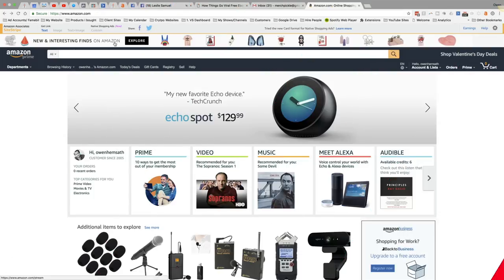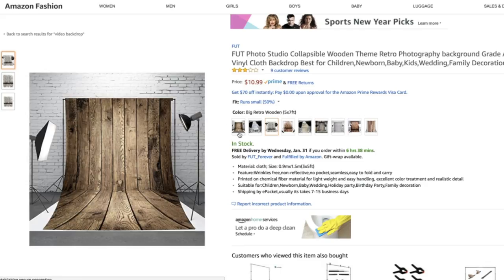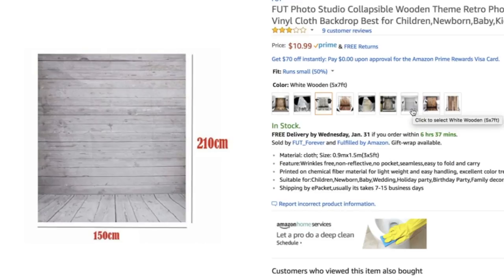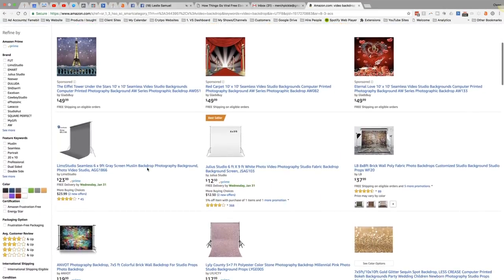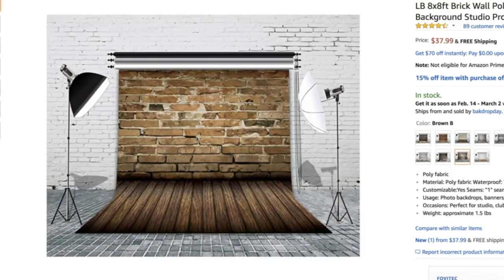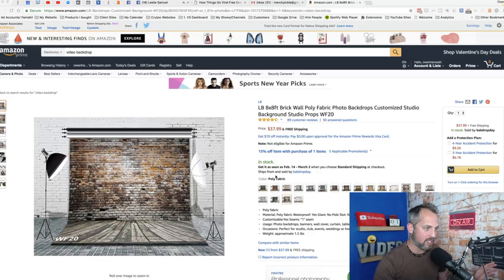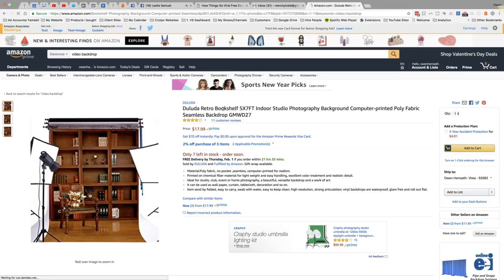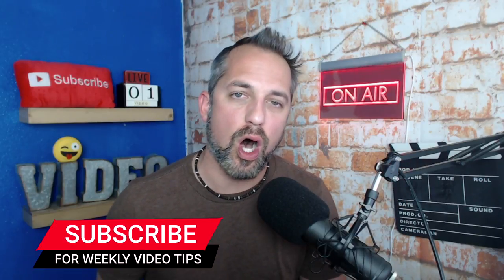Best DIY video backdrops - DIY Home Studio for YouTube Video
Are you wondering 🤔 why some live video backdrops looks amazing but yours doesnt? Today I'm going to show you 3 live video backdrops that will make your video streams look amazing.

My Fav Video Backdrops on Amazon

Black Brick Backdrop
Vintage Red Brick Backdrop
Dark Wood Backdrop
Light Wood Backdrop